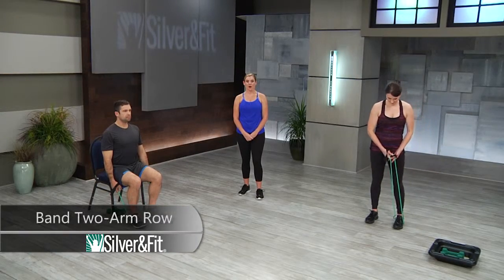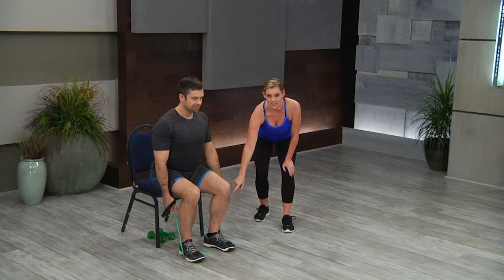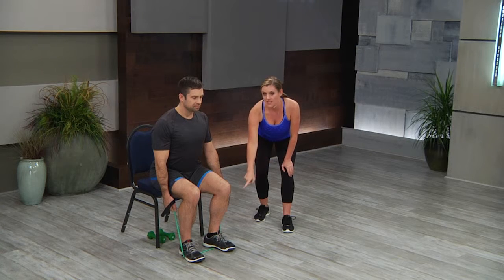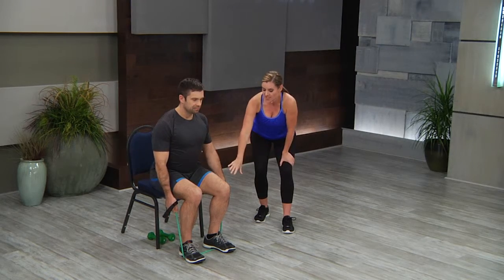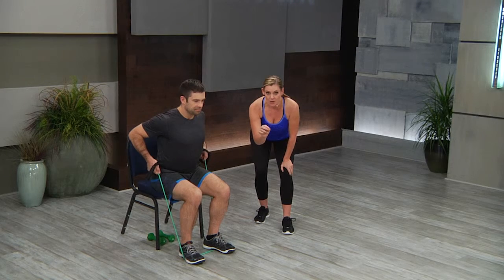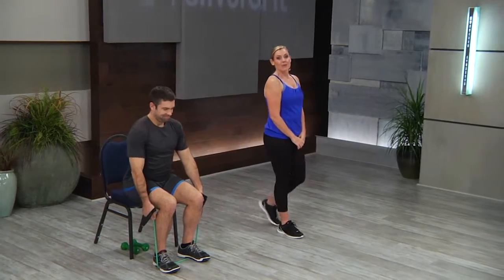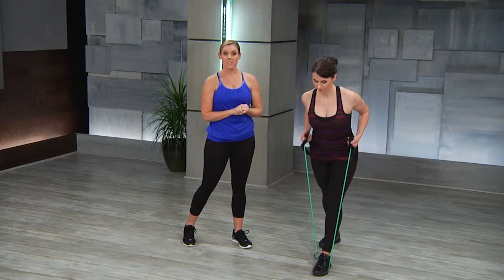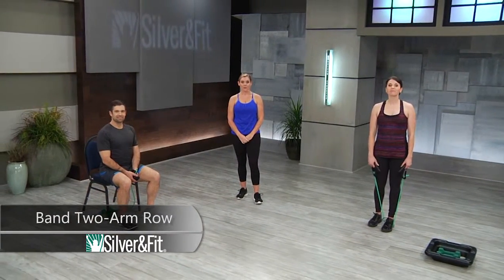SF IN ED EXERC BAND TWO ARM ROW 229 MP4